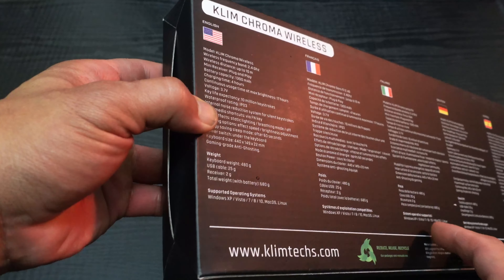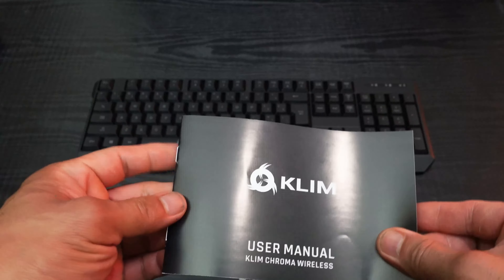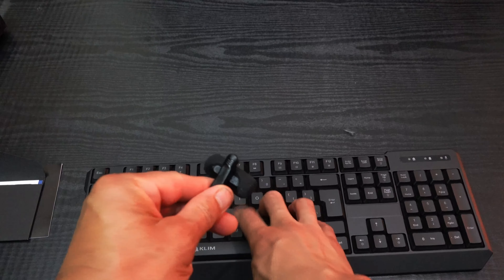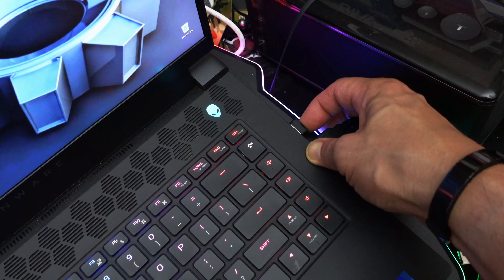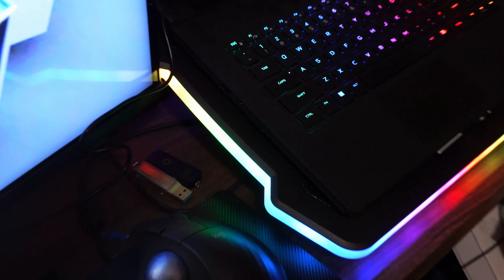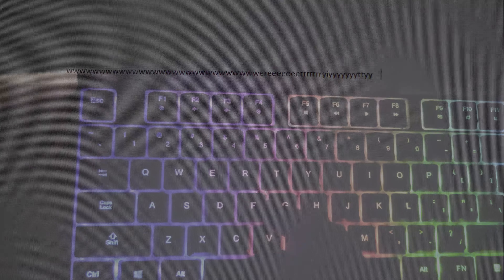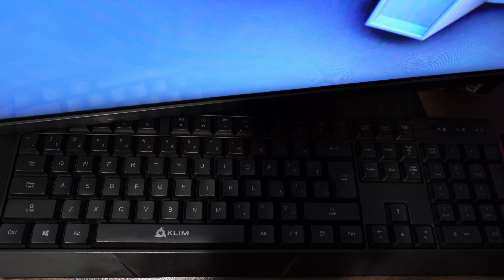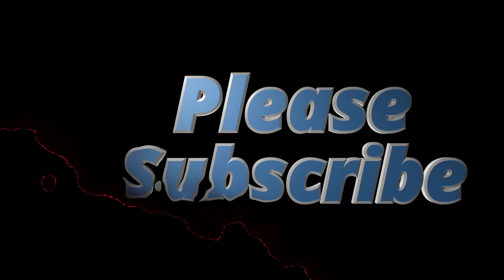Klim Techs Chroma Version 2 Wireless Keyboard Unboxing and First Impressions Review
Today we take a look at probably the best selling and best reviewed wireless keyboard on Amazon, the Klim Techs Chroma Wireless Keyboard! With over ten thousand plus reviews, most receiving 4.4 out of 5 stars, and a 5 year warranty to boot, what else makes this wireless keyboard worthy of your consideration? Watch the video to find out..

00:00-02:21 - Intro & Outer Box Walkthrough
02:22-05:43 - The Unboxing
05:44-07:26 - The Desk To Put The Keyboard
07:27-11:23 - Keyboard Noise and Walkthrough
11:24-12:21 - Powering & Pairing The Keyboard
12:22-16:49 - Features & Functions
16:50-19:08 - Connectivity Response
19:09-23:40 - Summary - Pros & Cons
23:41-24:26 - Wrap Up - Conclusion